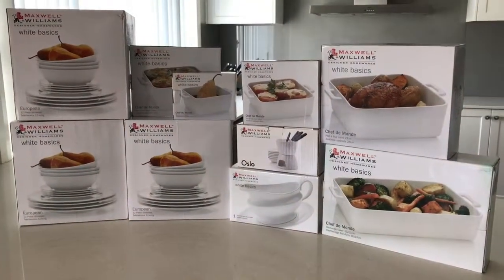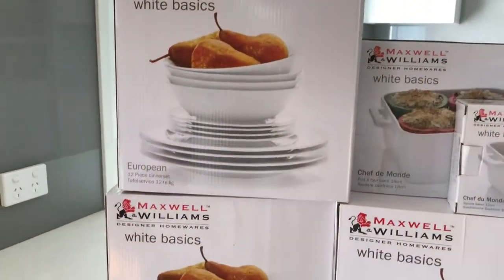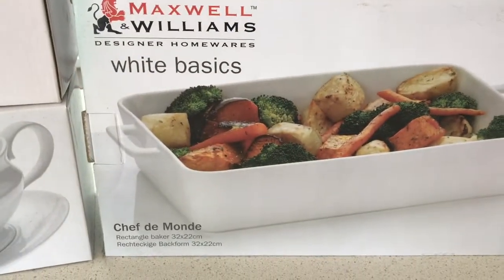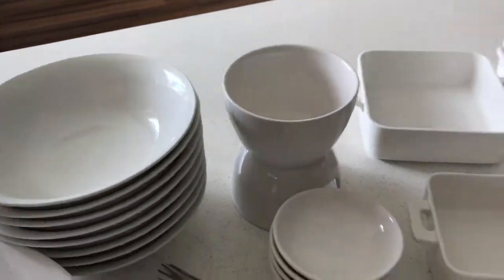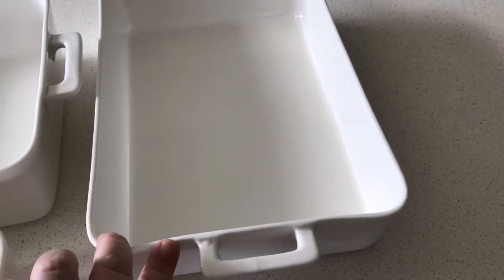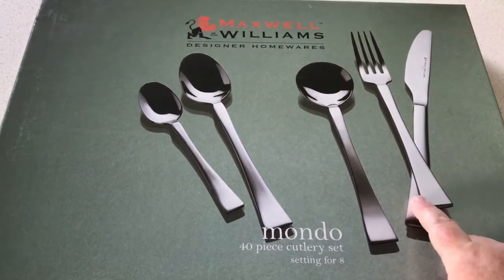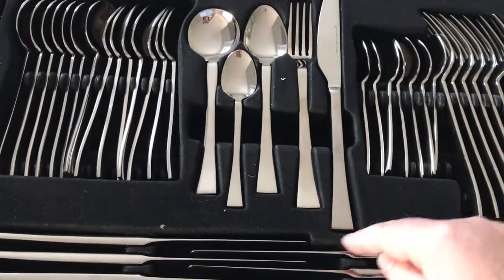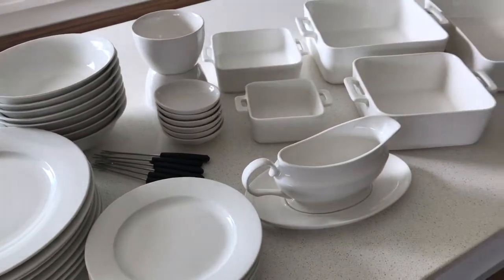HAUL | Maxwell Williams Dinnerware & Serving Dishes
Maxwell Williams dinnerware set and serving dishes haul for our new kitchen.